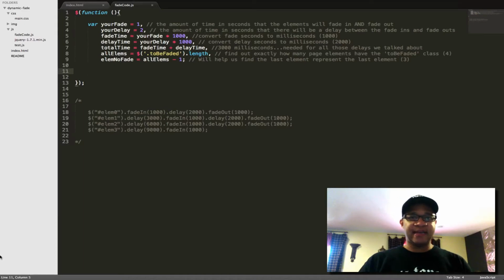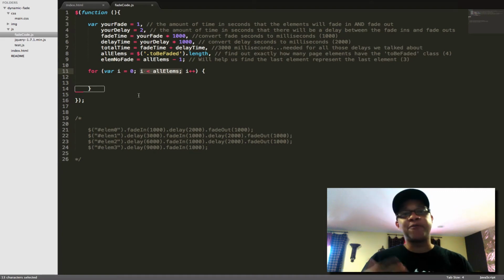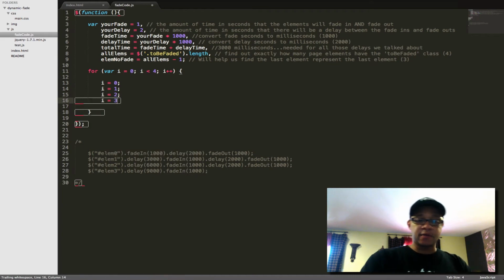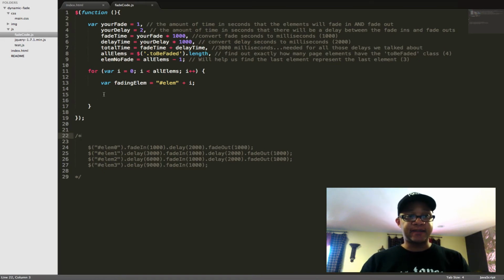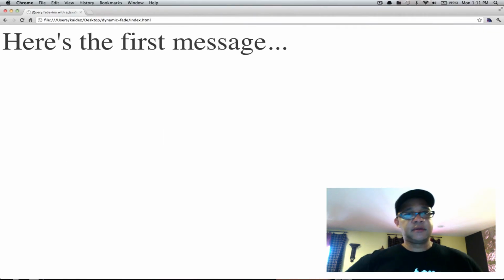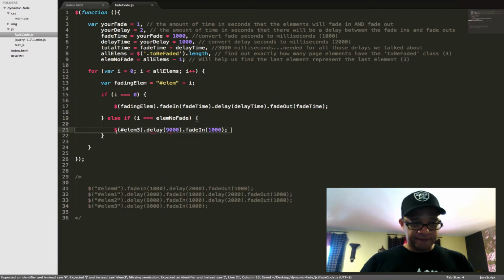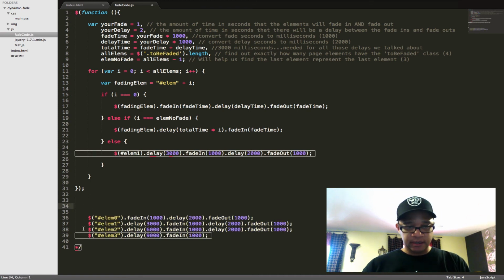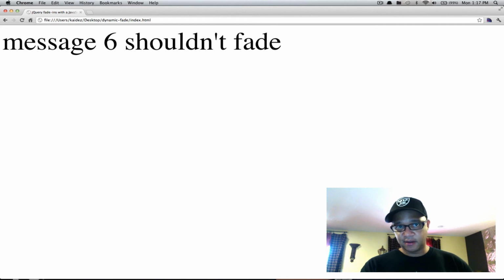JavaScript for() loop for Beginners - Part 2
Part 2 of a JavaScript for() loop tutorial that's DEFINITELY aimed at the JavaScript beginner